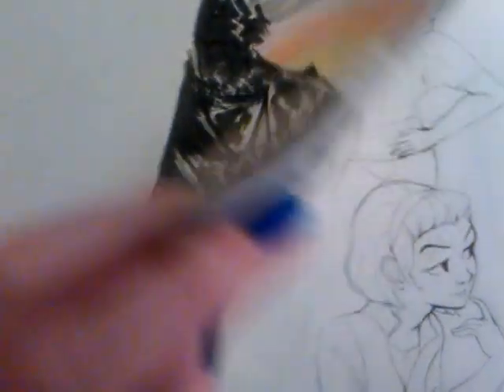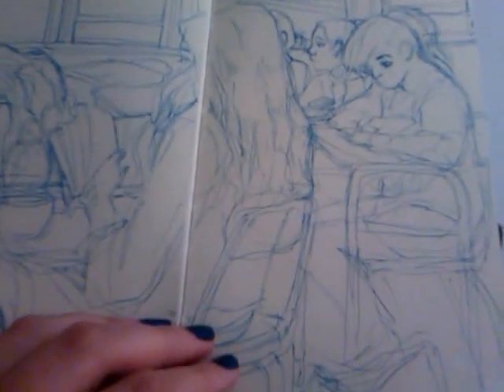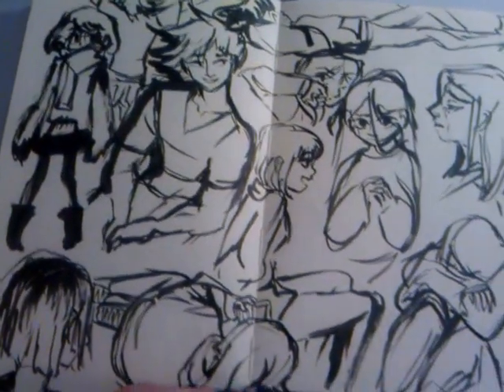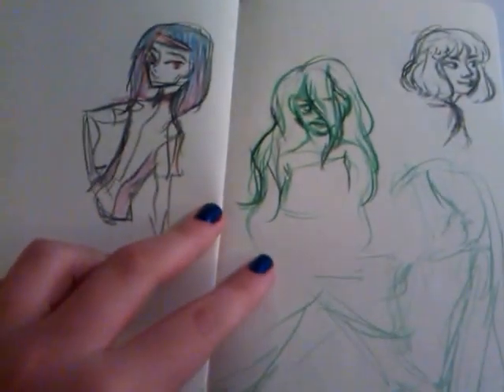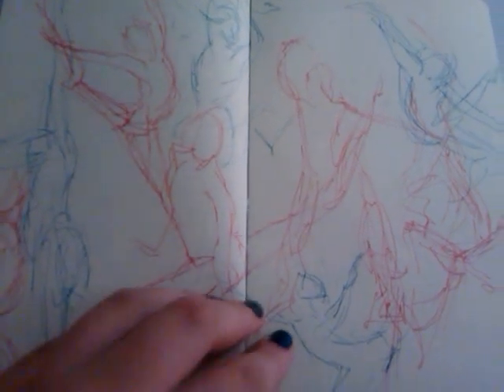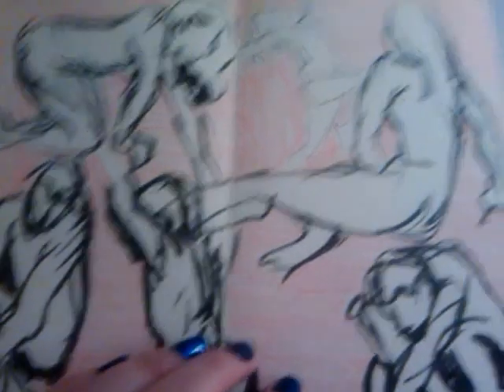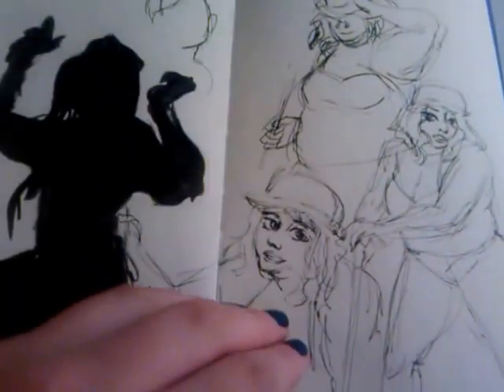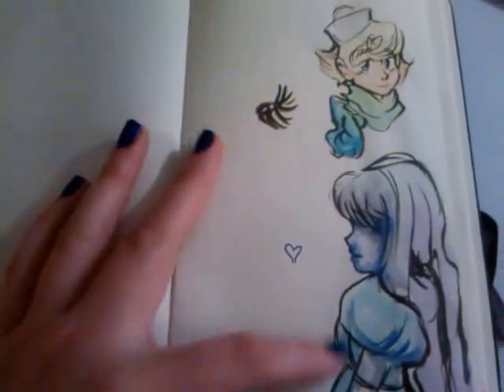sketchbook 1 (2015)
hey im sabrina, this is my sketchbook from the last 4 months
i sound really quiet in the beginning but the audio is better in the second half. sorry bout that